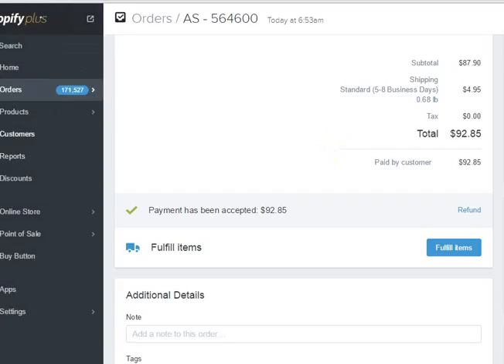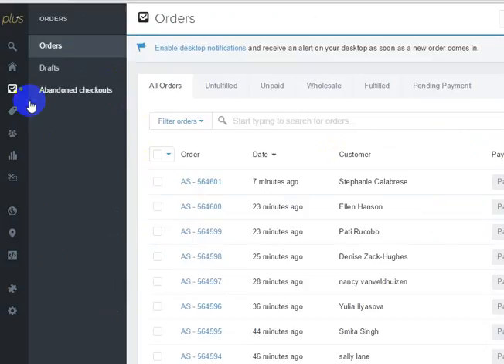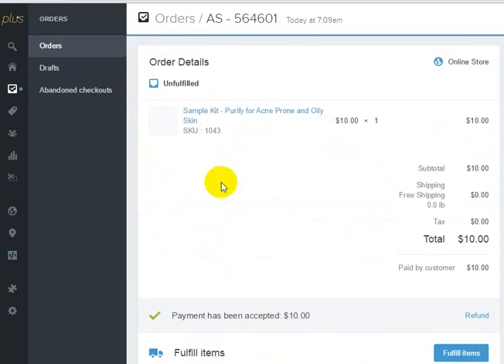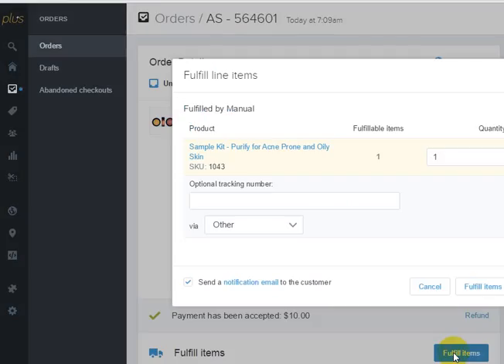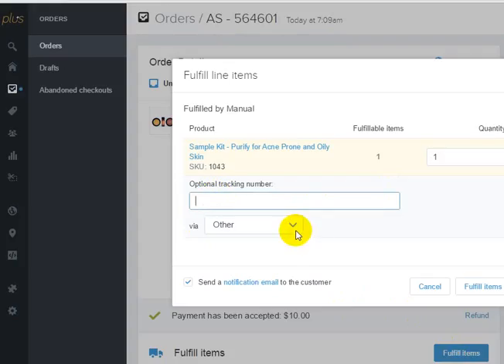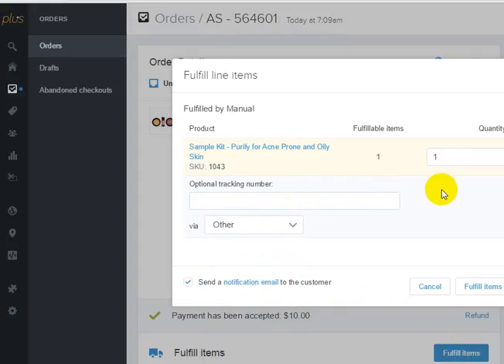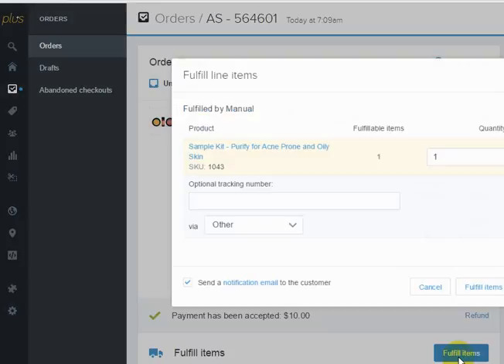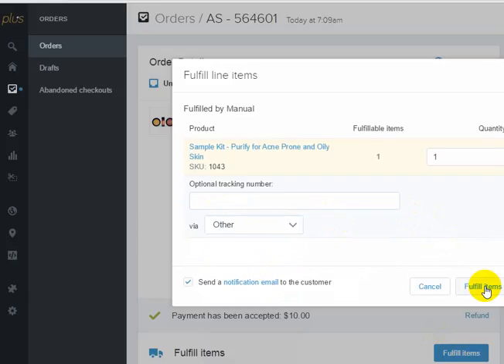How To Add Tracking To A Shopify Order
Shopify is a great platform.  Here's a simple way to add tracking to any order in Shopify.